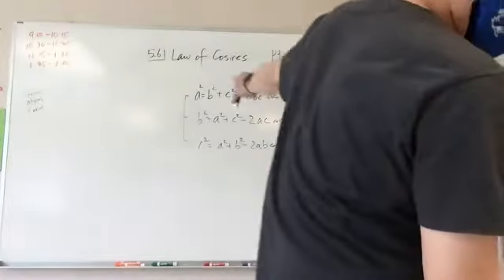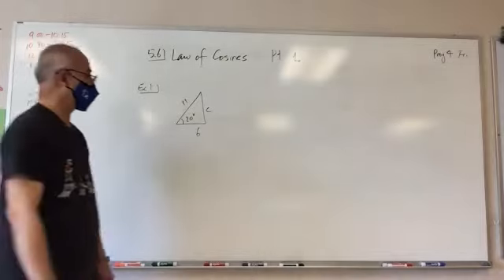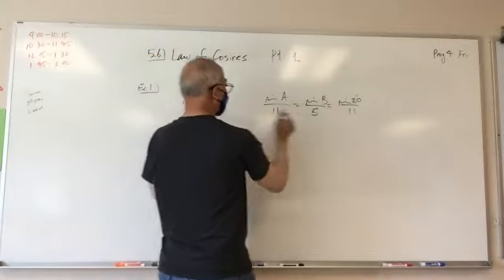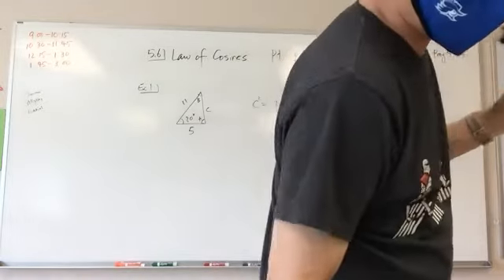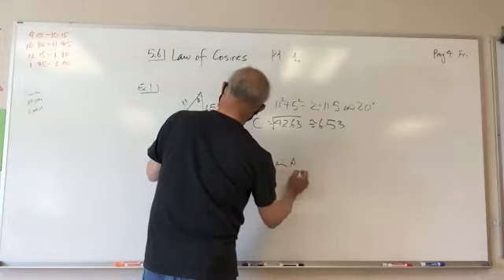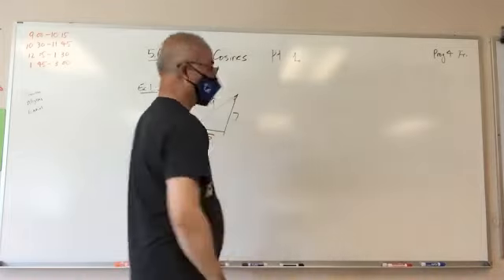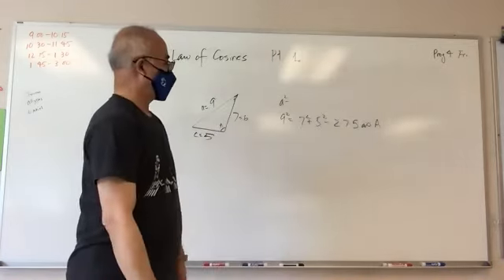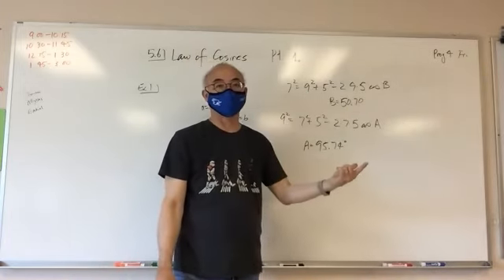HPC Ch 5.6-2 20-21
Law of Cosines Part 2